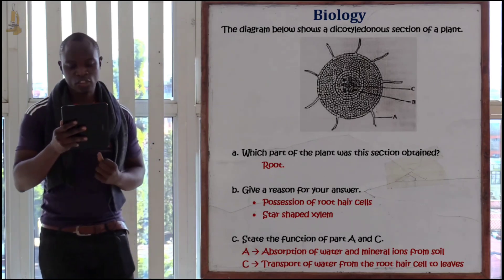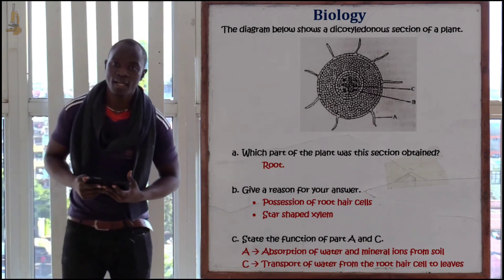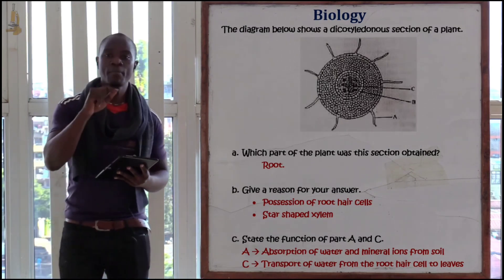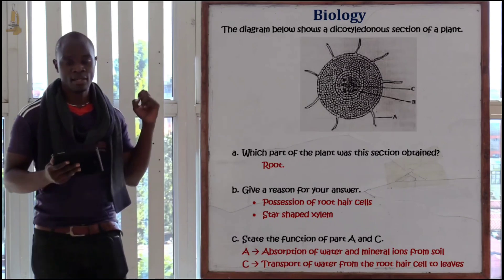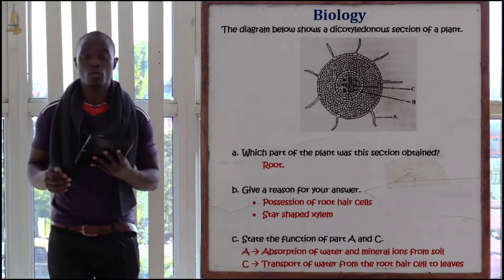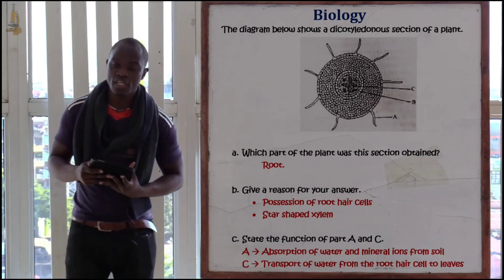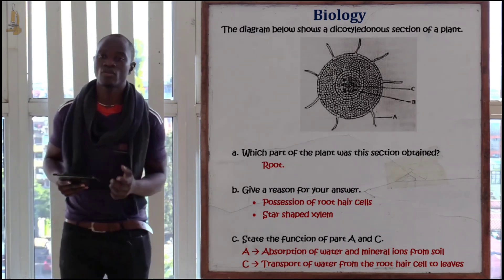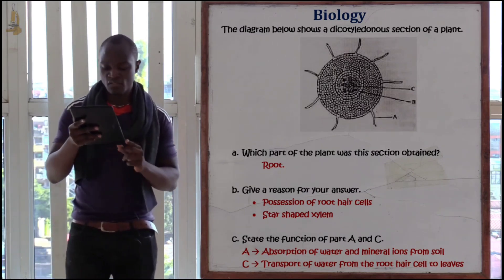Dicotyledonnous Stem Section Question; Transport in Plants and Animals